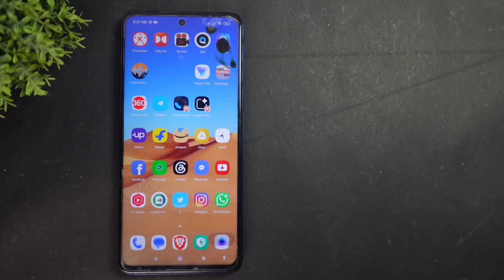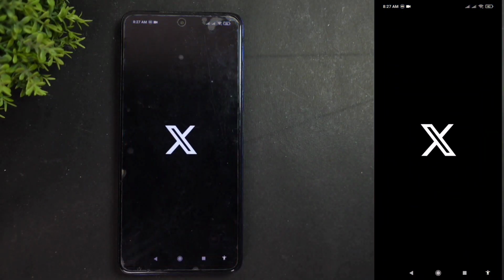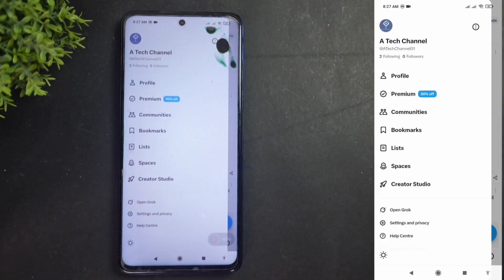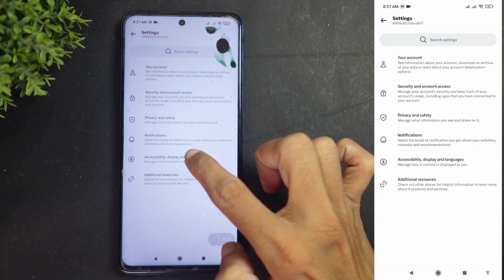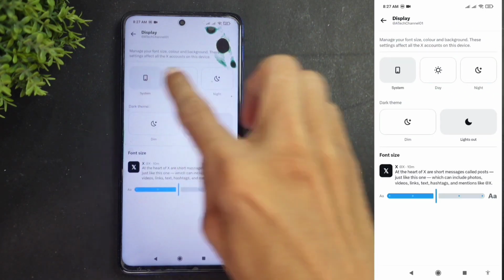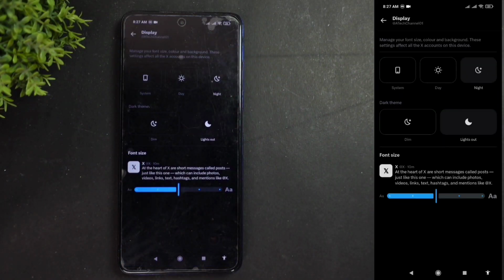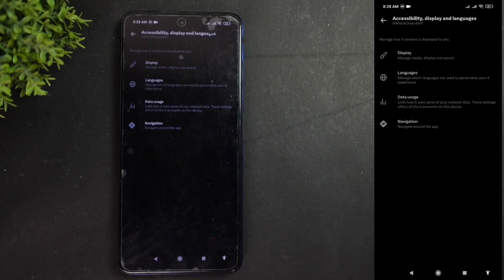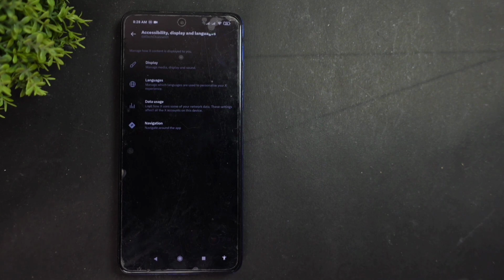How to Enable Dark Mode (Night Mode) on X (Twitter) ✅ | English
In this video, we'll show you how to enable or turn on Dark Mode (Night Mode) on X (Twitter) in English. Follow this step-by-step guide to quickly switch to Dark Mode and enjoy a more comfortable viewing experience on X (Twitter).